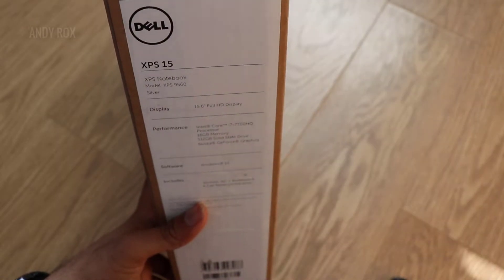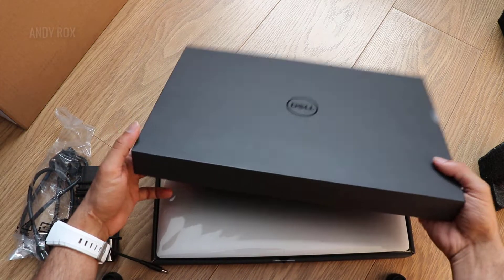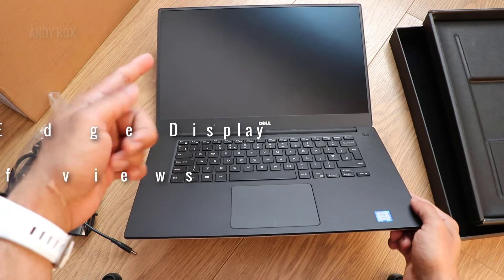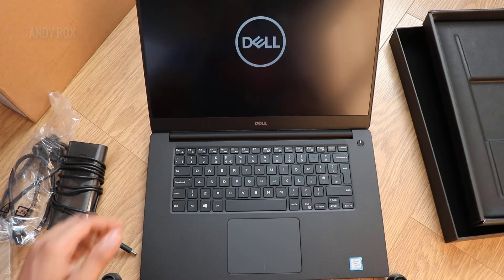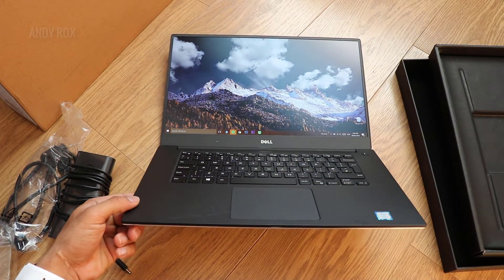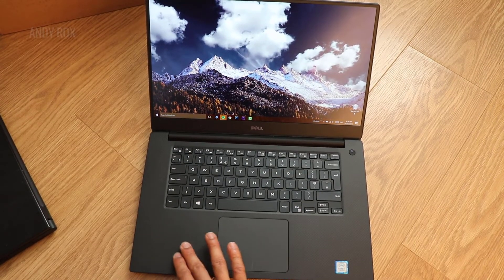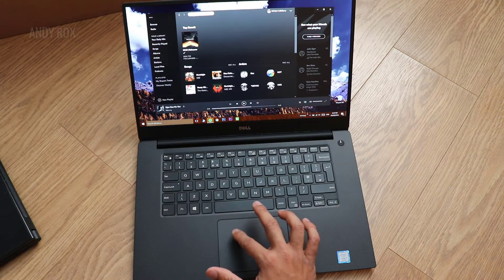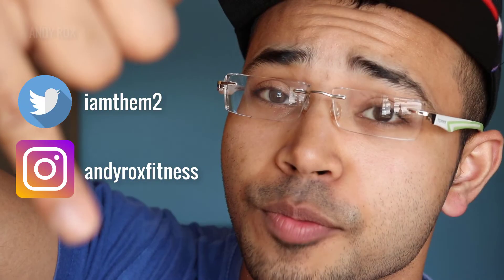Dell XPS 15 UNBOXING | Best Laptop for Content Creators 😱